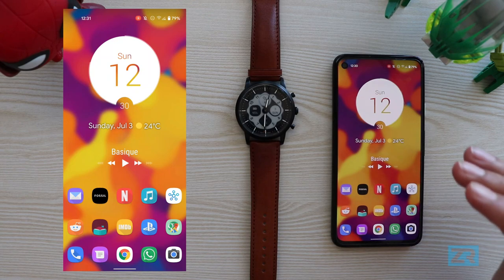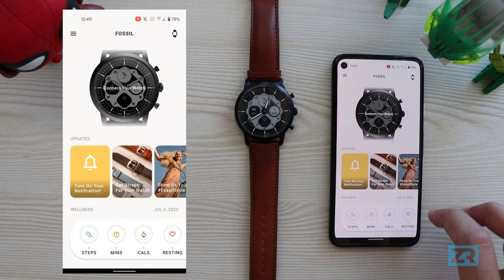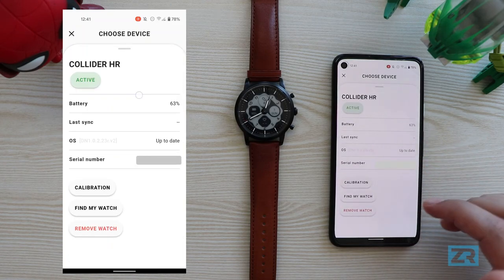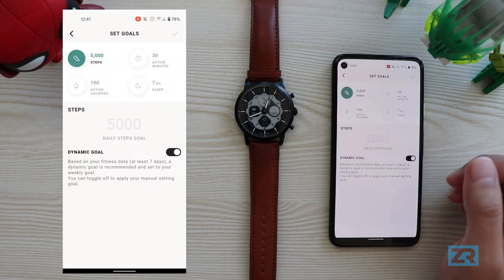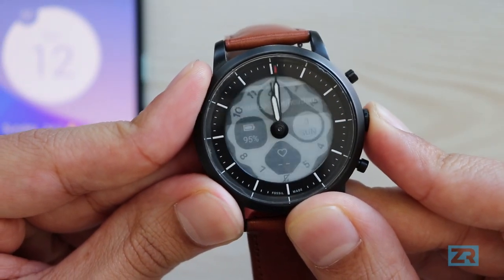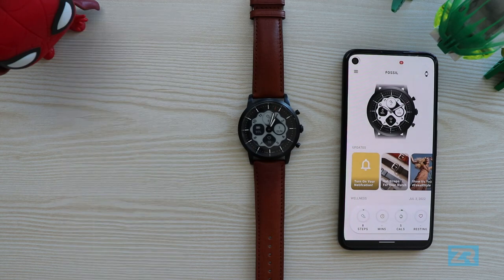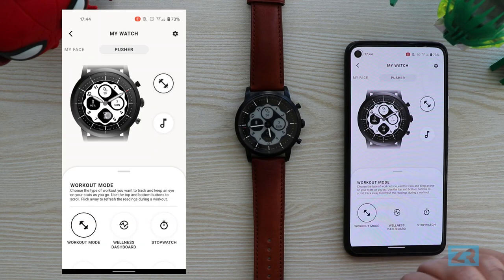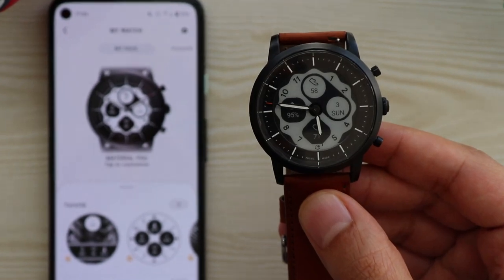Fossil Hybrid HR v5.0 Update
Fossil recently released a big update (v5.0) for the Fossil Hybrid HR. A lot has changed, and not all of it is good. Here's what you need to know.

If you have any more questions or want to learn more about a specific feature in a future video, let me know and I'll work on it!

JUMP TO A SPECIFIC SECTION
0:00 Intro
0:24 Current UI - Fossil App (v4.9)
1:46 New UI - Fossil App (v5.0)
4:54 Current UI - Hybrid HR (v4.9)
6:38 Update Process
6:58 New UI - Hybrid HR (v5.0)
10:43 Customization - Fossil App (v5.0)
11:46 Alerts & Notifications - Fossil App (v5.0)
12:46 Final Thoughts